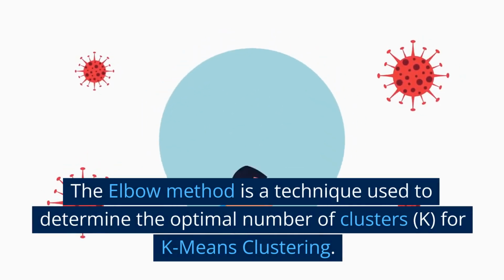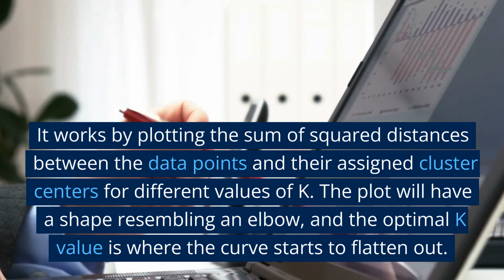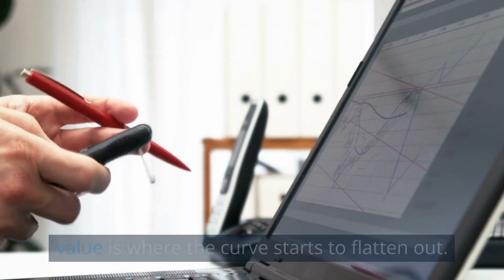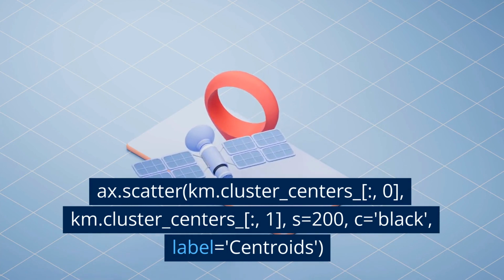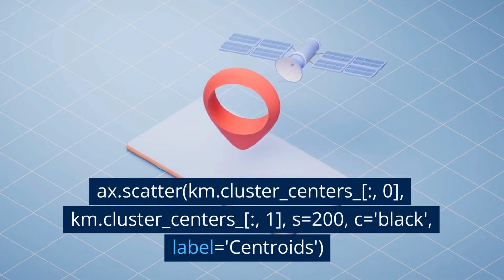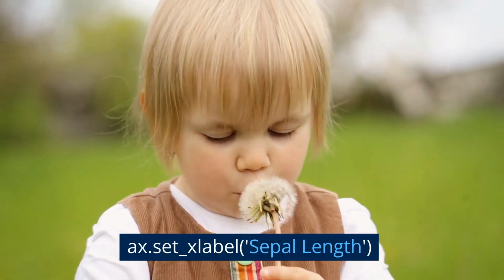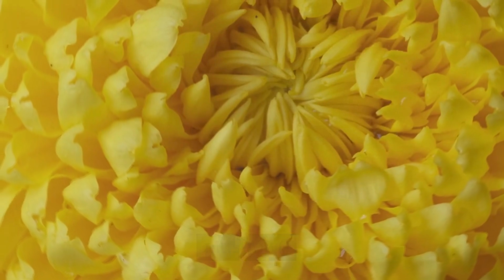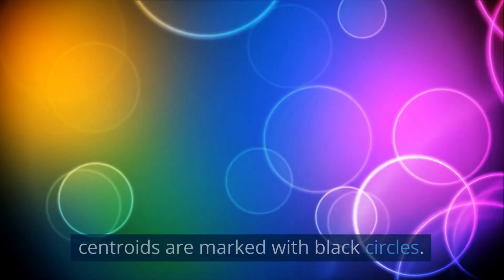Crash course on K-Means Clustering for Business Analytics & Top 12 Applications@anhubmetaverse2457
K-Means Clustering is a popular unsupervised machine learning algorithm used for clustering data points. It is a simple and efficient way to group data into clusters based on their similarities. The algorithm works by first selecting a number of clusters (K) and then assigning each data point to the nearest cluster center. The mean of all the data points in each cluster is then calculated to determine the new cluster centers. This process is repeated until the cluster centers no longer move.

The Elbow method is a technique used to determine the optimal number of clusters (K) for K-Means Clustering. It works by plotting the sum of squared distances between the data points and their assigned cluster centers for different values of K. The plot will have a shape resembling an elbow, and the optimal K value is where the curve starts to flatten out.

As an example, we can use the Iris dataset, which contains measurements for the length and width of the sepals and petals of three different species of iris flowers. We can use K-Means Clustering to group the flowers based on their measurements.

To do this, we first import the necessary libraries and load the dataset:

python code:
from sklearn.cluster import KMeans
from sklearn.datasets import load_iris

iris = load_iris()
X = pd.DataFrame(iris.data, columns=iris.feature_names)
Next, we use the Elbow method to determine the optimal number of clusters:

python code:
sum_of_squared_distances = []
K = range(1, 15)
for k in K:
    km = KMeans(n_clusters=k)
    km = km.fit(X)
    sum_of_squared_distances.append(km.inertia_)

plt.plot(K, sum_of_squared_distances, 'bx-')
plt.xlabel('K')
plt.ylabel('Sum of Squared Distances')
plt.title('Elbow Method for Optimal K')
plt.show()
We can see that the elbow of the plot is around K=3, indicating that 3 clusters would be optimal for this dataset.

Finally, we can visualize the clusters using a scatter plot:

python code:
km = KMeans(n_clusters=3)
km.fit(X)
X['cluster'] = km.labels_

fig, ax = plt.subplots(figsize=(8, 6))
colors = ['red', 'green', 'blue']

for i in range(3):
    clustered_data = X[X['cluster'] == i]
    ax.scatter(clustered_data.iloc[:, 0], clustered_data.iloc[:, 1], c=colors[i], label=f'Cluster {i}')

ax.scatter(km.cluster_centers_[:, 0], km.cluster_centers_[:, 1], s=200, c='black', label='Centroids')
ax.legend()
ax.set_xlabel('Sepal Length')
ax.set_ylabel('Sepal Width')
plt.show()
This produces a scatter plot where each point is colored based on its assigned cluster and the centroids are marked with black circles.

Some interesting applications of K-Means Clustering in business analytics include customer segmentation, fraud detection, and market basket analysis.

1 Customer segmentation
2 Fraud detection
3 Market basket analysis
4 Churn prediction
5 A/B testing
6 Sentiment analysis
7 Forecasting
8 Personalized recommendations
9 Price optimization
10 Customer lifetime value analysis
11 Inventory optimization
12 Supply chain management

In summary, K-Means Clustering is a popular unsupervised learning algorithm used in data science and machine learning. The algorithm works by partitioning a dataset into k number of clusters based on the distance between data points. The optimal number of clusters can be determined using the Elbow method.

To illustrate the concept, the Iris dataset was used as a working example, and the results were visualized using Python's Matplotlib library.

Business analytics is a rapidly growing field that involves using data and statistical methods to analyze and make informed decisions.

In conclusion, K-Means Clustering is a valuable tool for businesses and researchers looking to analyze large datasets and gain insights from them. Understanding the algorithm and its applications can help individuals make better-informed decisions and ultimately lead to improved business outcomes.

*** Start planning your next global adventure with ease and convenience with our booking.com referral as a great choice to plan your next trip! You can find and book flights, hotels, cars, and local attractions all in one place, and their price match guarantee ensures you're getting the best deal.